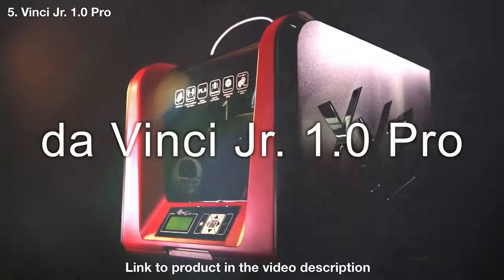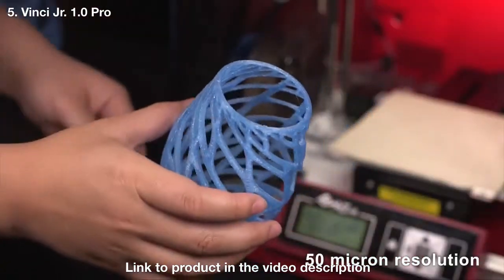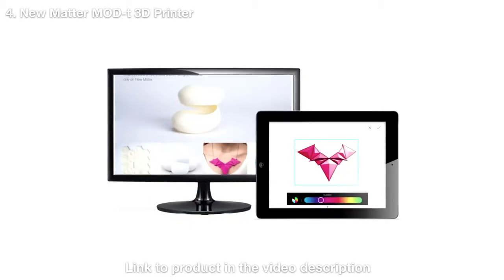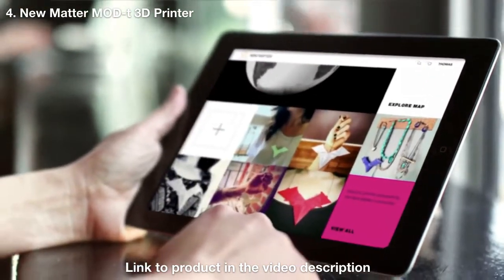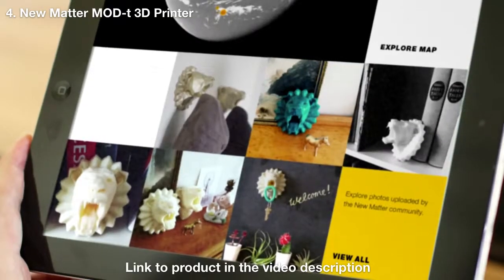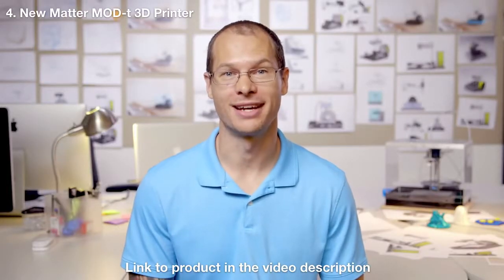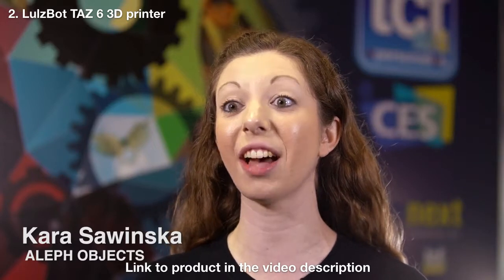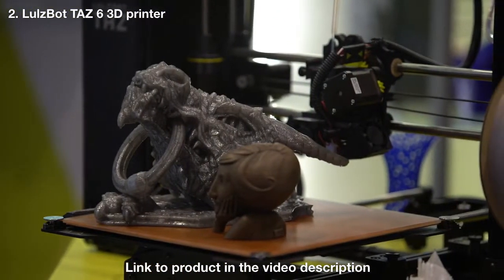5 Best 3D Printers You HAVE To See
Finding the best 3D printer doesn't need to be a chore. The technology behind 3D printers is constantly being improved, and now you don't have to be are large industrial business to own a 3D printer.
Products to Buy
Vinci Jr. 1.0 Pro
New Matter MOD-t 3D Printer
XYZprinting da Vinci mini 3D Printer
LulzBot TAZ 6 3D printer
Monoprice Maker Select Plus 3D Printer
Trifty is a participant in the Amazon Services LLC Associates Program, an affiliate advertising program designed to provide a means for sites to earn advertising fees by advertising and linking to (amazon.com or myhabit.com)].